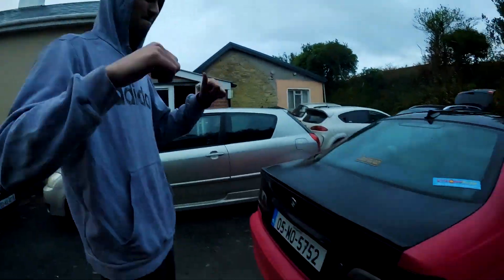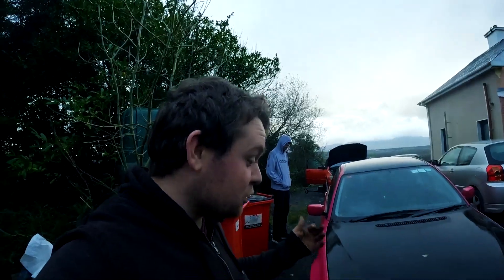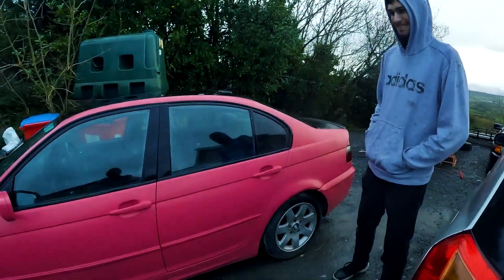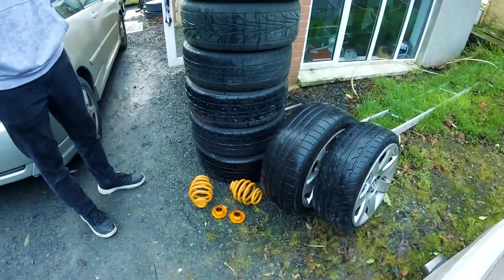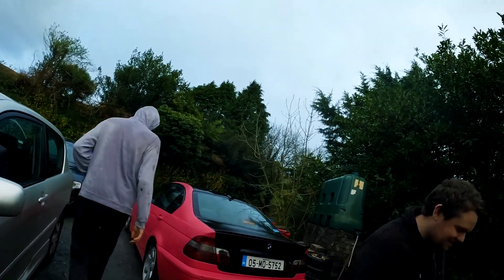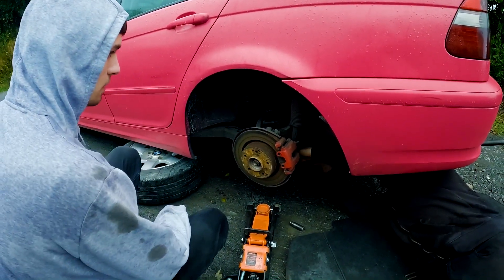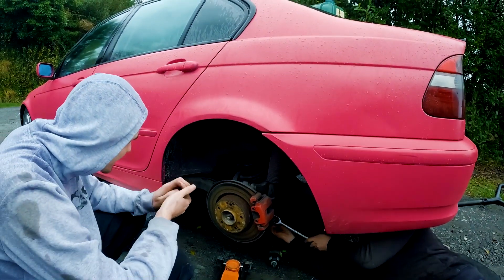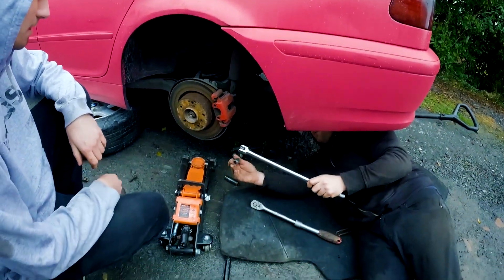E46 320D Drift project ! new coilovers and owner?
so i sold the 320D... but not all is lost because im still along for the ride ( literally ;)  new coilovers and few bits for the drift day next video will be the testing of said 320 ;) enjoy!